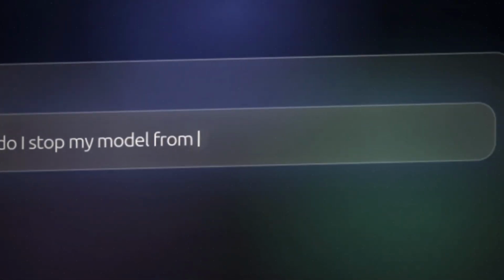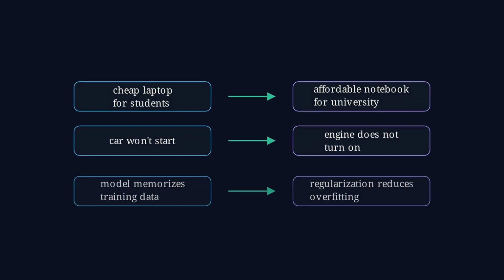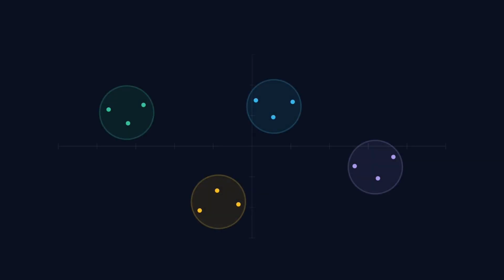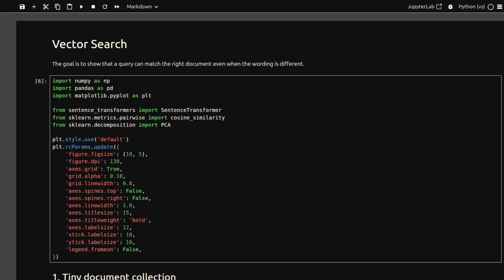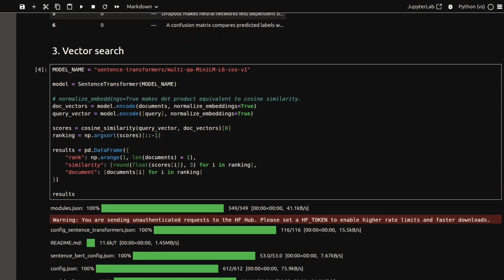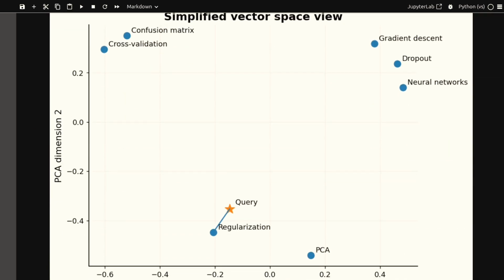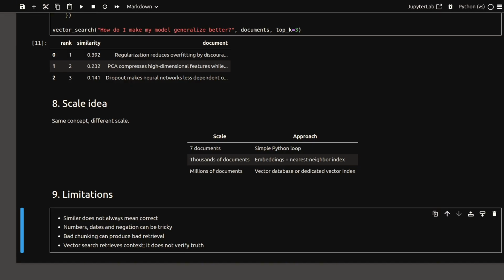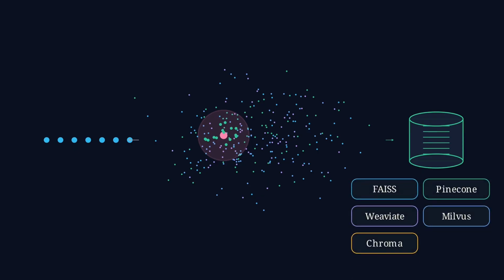This AI Search Trick Feels Illegal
In this video, we break down vector search: the idea behind search systems that find meaning, not just matching keywords.

We start with a simple problem: what happens when a user asks one thing, but the best document says it in completely different words?

I’ll show how vector search works at a high level, then build a small semantic search demo in Python using sentence embeddings and cosine similarity. We’ll also look at why vector databases become useful when you move from a few documents to millions and where vector search fits into systems like RAG.

- Vector search
- Semantic search
- Cosine similarity
- Vector databases
- Similarity search
- RAG
- Machine learning search systems

If you would like to dive deeper into related concepts

It really helps more curious minds discover the channel.

00:00 Introduction
01:22 Why keyword search is limited
02:15 Intuition
03:02 Python demo
06:10 Cosine similarity
06:49 Why vector databases exist
07:34 Real-world use cases
08:12 Limitations
09:07 How this connects to RAG